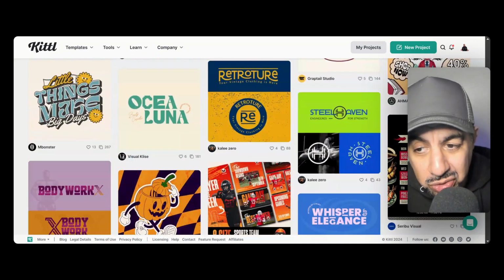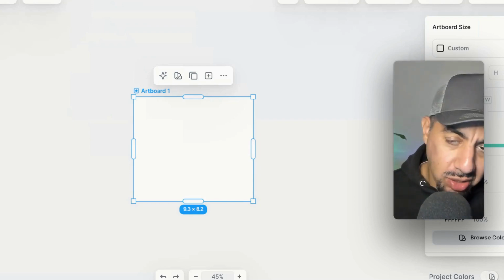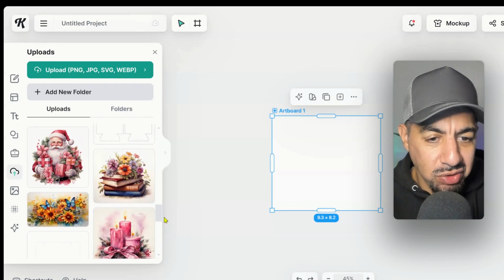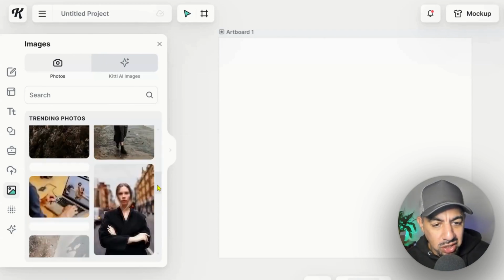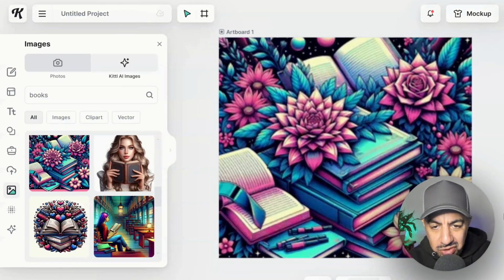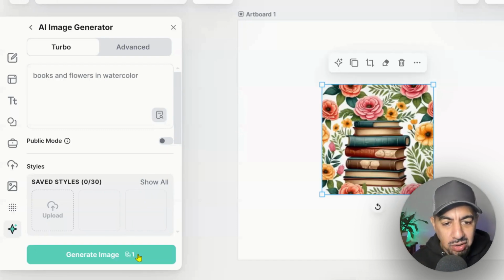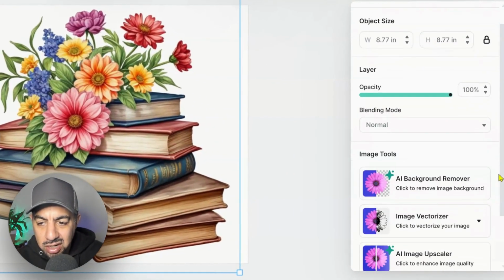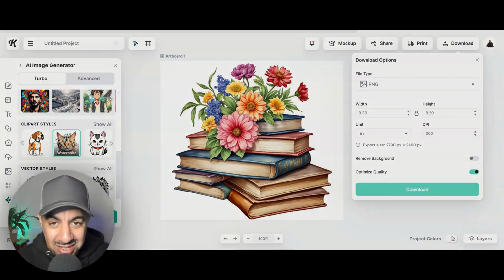Kittl Designs MIND-BLOWING Tumbler Wraps You Need to See NOW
Get ready to be amazed by Kittl Designs' mind-blowing tumbler wraps! I will show you 3 different ways to create unique designs to sell on platforms like Etsy. Kittl is the perfect platform to create stunning designs to sell as digital products or for print on demand. Check them out now!

FREE Sign up for Kittl, the best Ai design and editing tool
Use Kittl to create fantastic trending designs quickly

🔽 STEAL MY PROFITABLE ETSY BUSINESS STRATEGY- NO SKIILS NEEDED🔽
🔽 ACCESS TO MY ETSY DIGITAL PRODUCT COURSE (STEP BY STEP FOR BEGINNERS)🔽

 KITTL- Try it for FREE (my top designing/editing platform)

⭐READY MADE DESIGNS⭐
 CREATIVE FABRICA (buy amazing, trending designs)

This is a must if you are starting an Etsy business!

⭐MOCKUP CREATORS⭐
 KITTL- Try it for FREE (best designing/editing platform)

WHAT NEXT? 🗺️